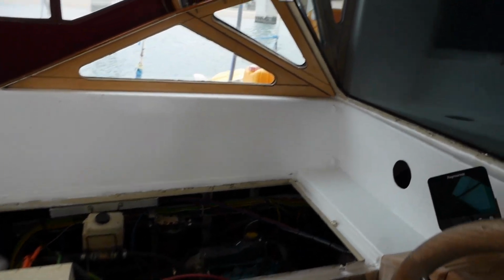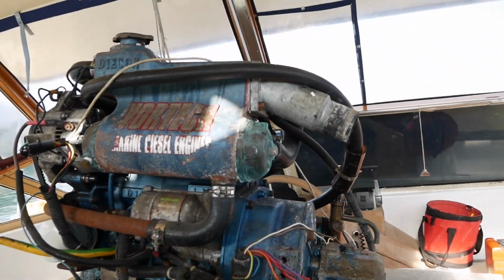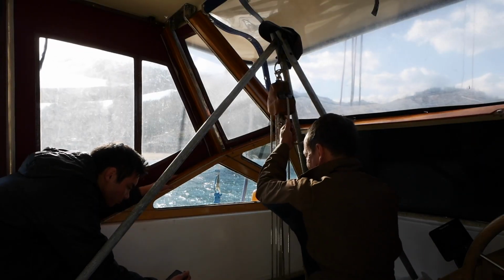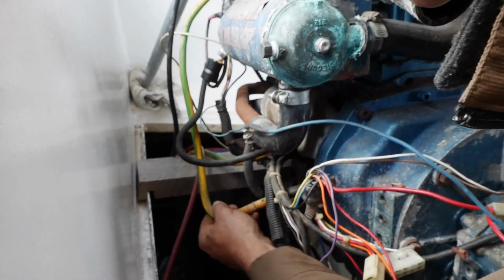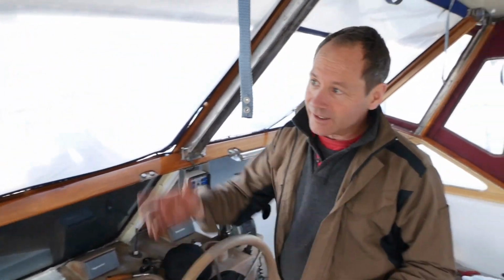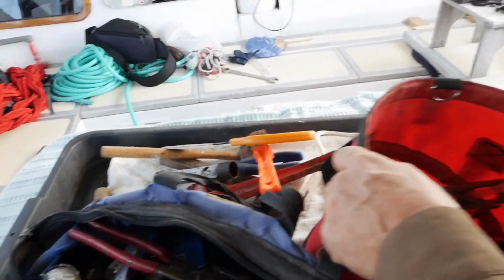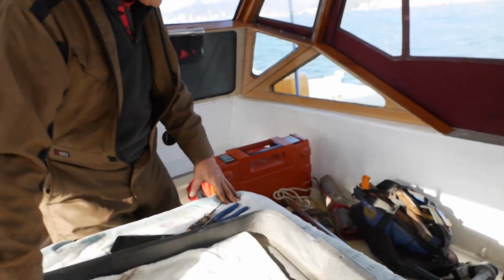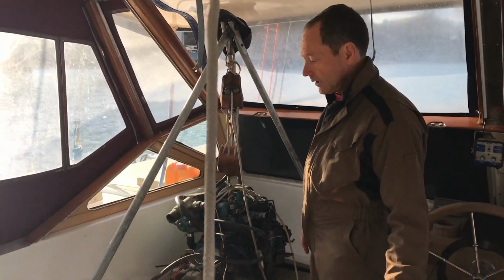Removing our Engine - Cruising Style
As usual with a Wharram catamaran this is not complicated.
With a few basic tools, a simple homemade (boatmade) tripod and one of the mainsail blocks, plus plenty of humour, it makes for an enjoyable day, well at least for me !

Taiga helps me pull out the motor and the Beast add his muscle to get the motor onto the cockpit table so I can work on her over the next month.

Main reason to pull the motors out is to install better sound insulation in the engine bays, redo the electrical cables on and around the motor and also move the instruments to a new location.

Engine is a Kubota 3 cylinder 24 Hp, marinized by Diecon and weighs around 120kg or 264lb. Enough to make it a three person job.

Also SV Freelancer drop by on their way out of Japan. Nick and Rika spent a few days here in Yuge and we introduced them to Yuge Island and of course the sun shined 🙂

Next weeks video will be a “Introduction” or “About us” type of video, not decided.